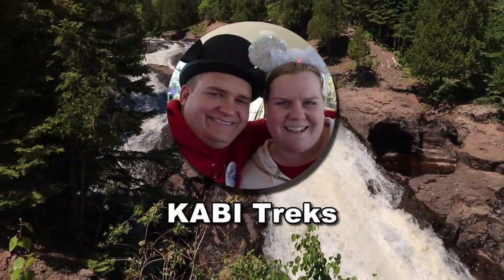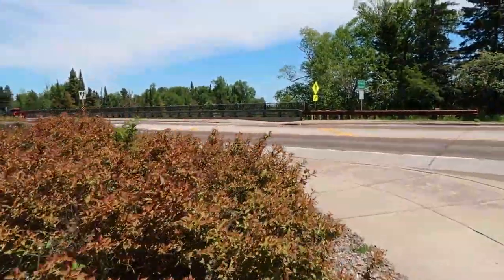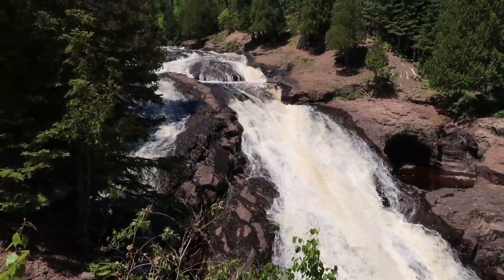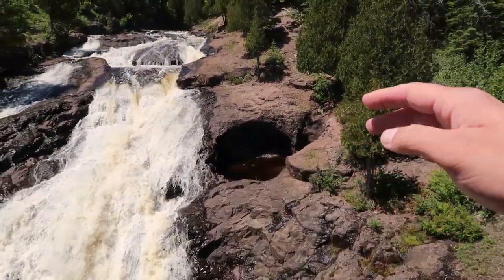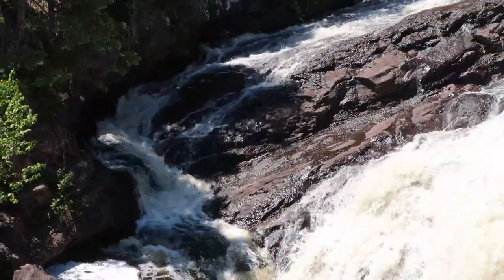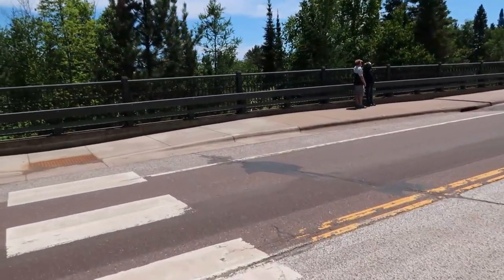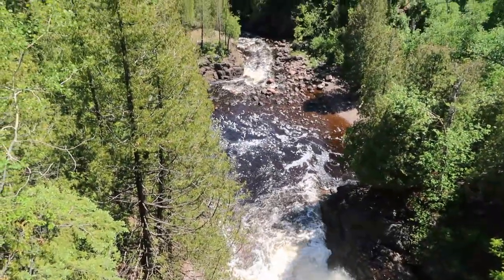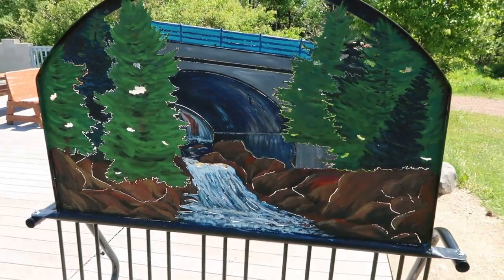MN Waterfalls Trail: Cross River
We decided we wanted to take on a self-imposed challenge - the MN Waterfalls Trail and try to see as many waterfalls in northern Minnesota we could in one day.

Our third stop is the Cross River in Schroeder, MN.